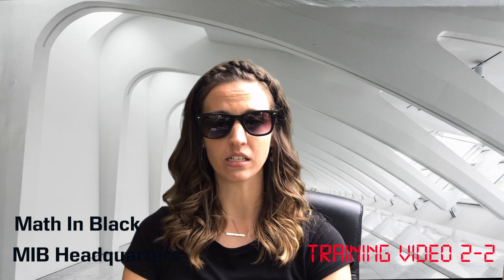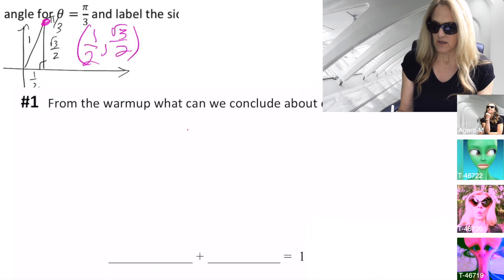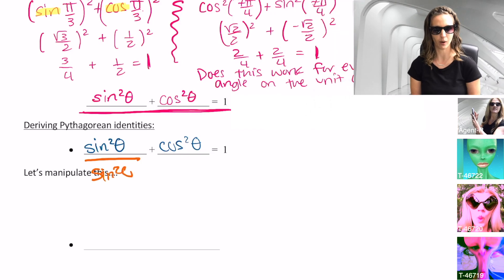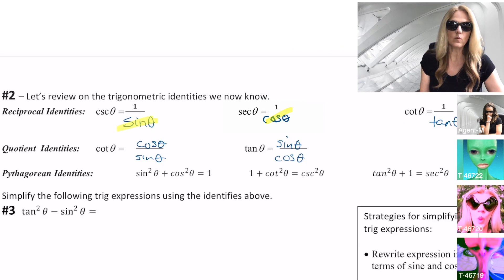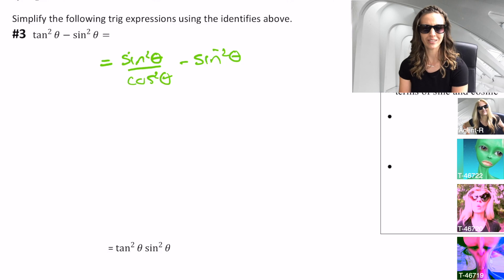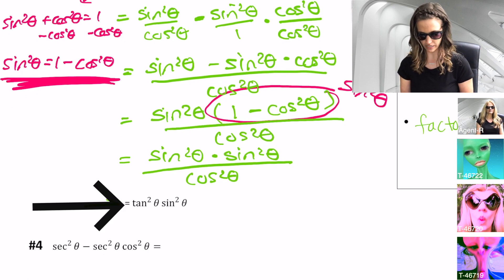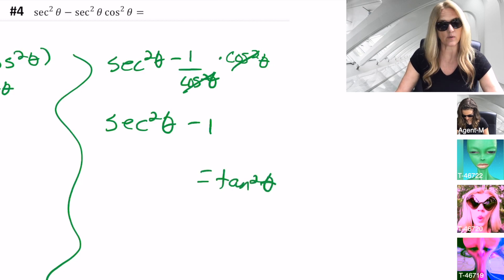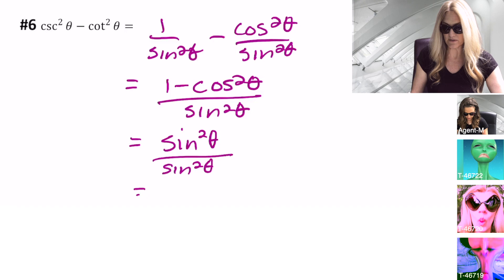Math In Black: Trig Training 2-2 Simplifying Trig Expressions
The MIB team takes a deeper look at simplifying trigonometric expressions after define the Pythagorean Trig Identities. To understand it is extremely important to PAUSE often, think through steps, take accurate notes, and rewatch or redo problems.

Want to learn some more background knowledge about the Unit Circle and Sine, Cosine, Tangent check out this playlist